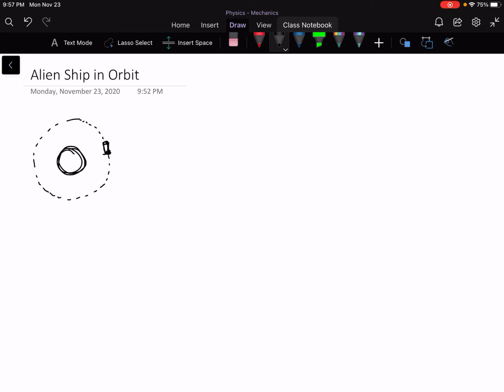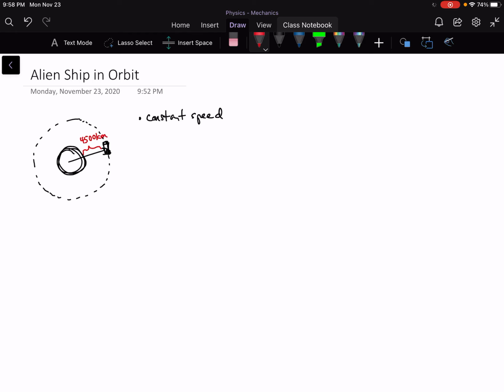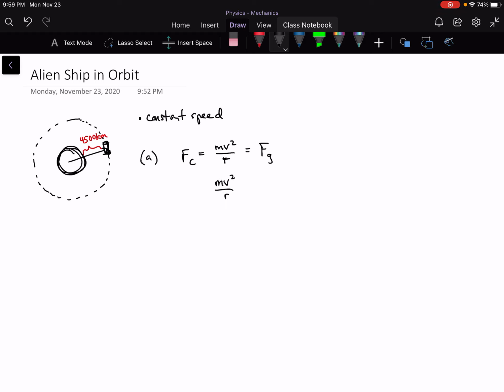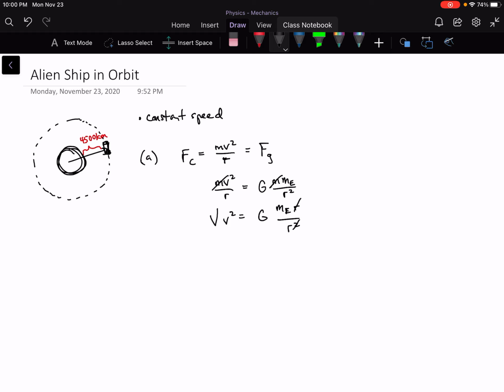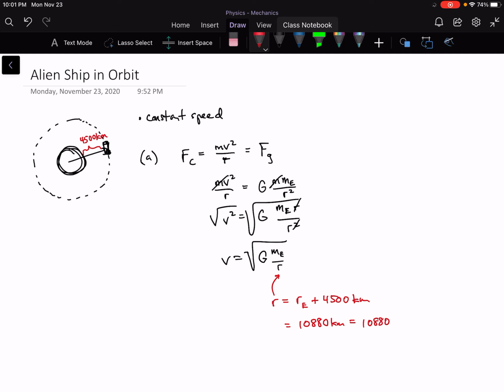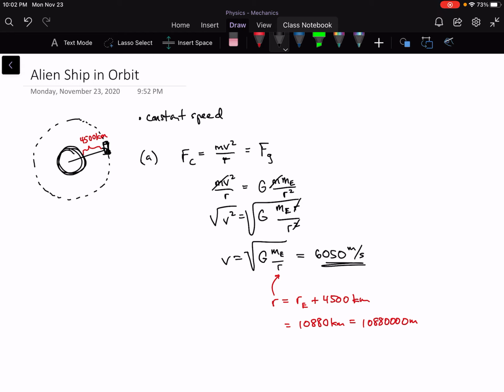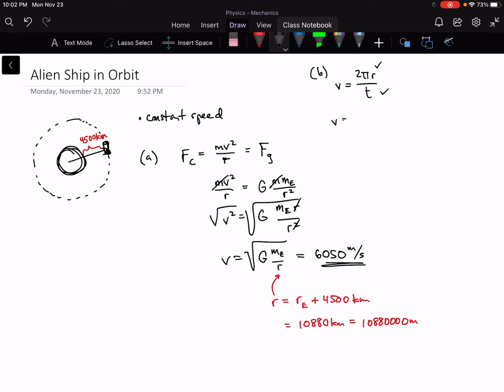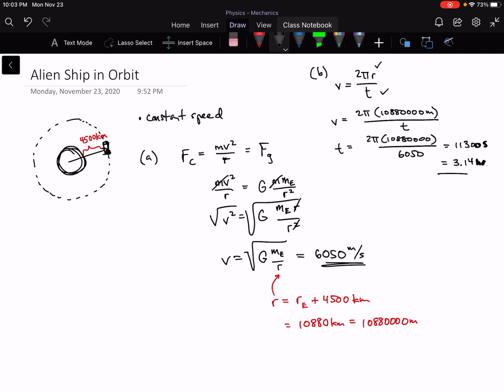Exam 3 - Alien Ship in Orbit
This exam problem asked about the speed required for an alien ship to stay in orbit around the Earth.